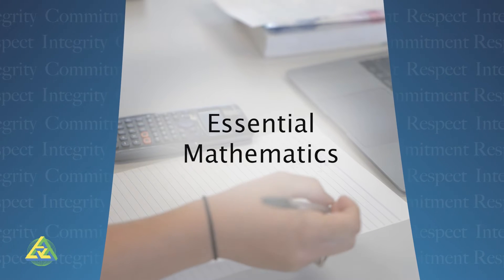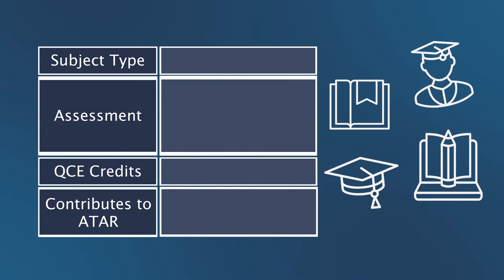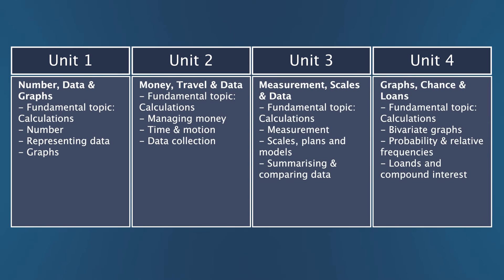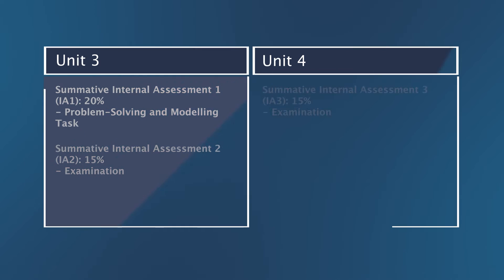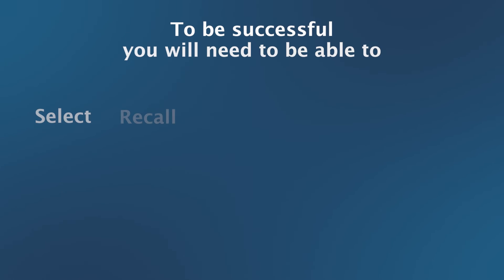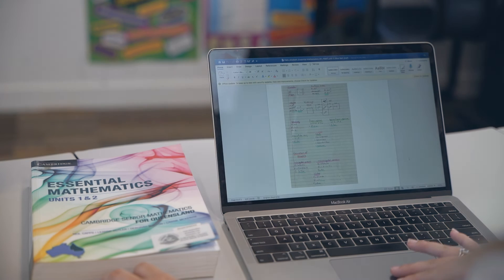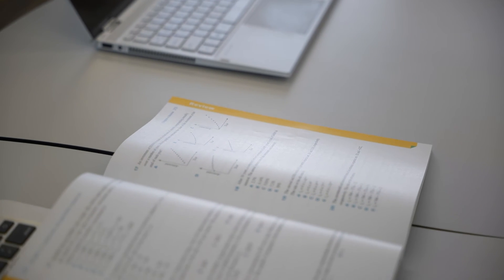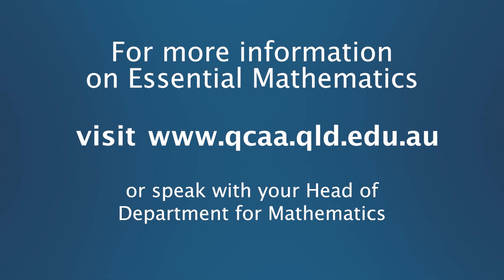Essential Mathematics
Senior subject selection videos